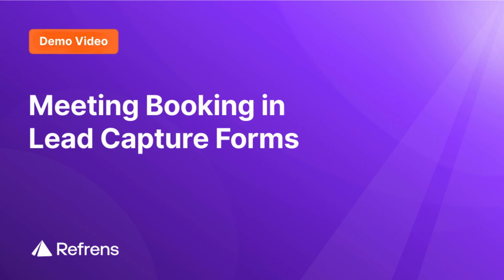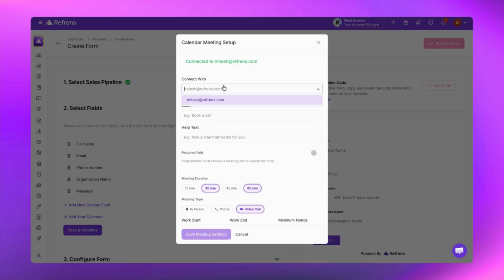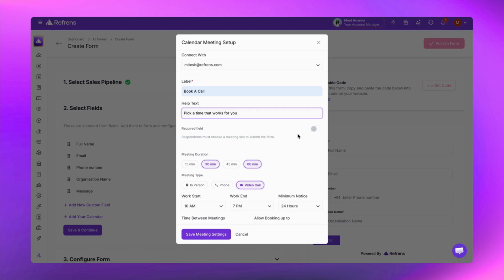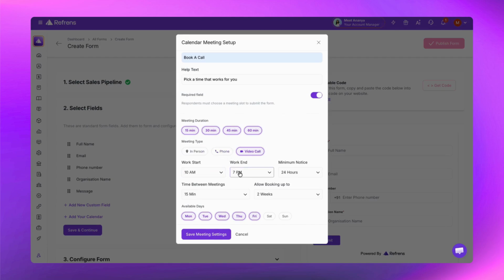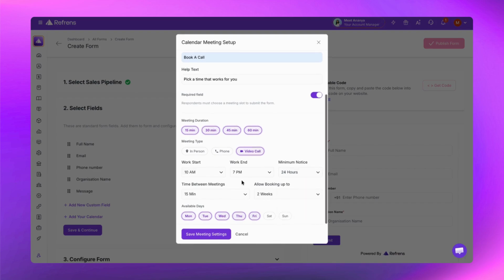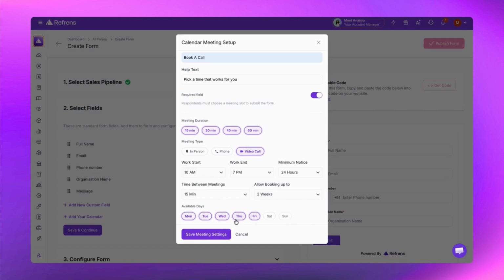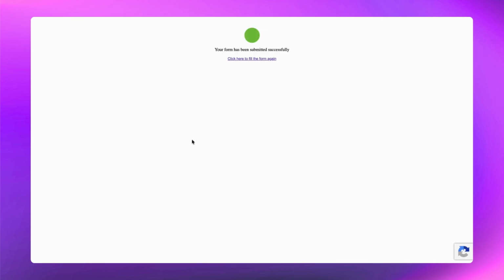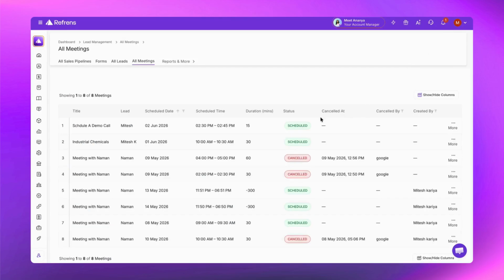How to Enable Meeting Bookings in Lead Capture Forms?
Learn how to enable meeting booking in Refrens Lead Capture Forms.

With this feature, leads can fill out your form, select an available time slot, and book a meeting directly from the form. Refrens checks your connected Google Calendar, shows available slots, creates the lead, books the meeting, and syncs it with your calendar.

In this video, we cover how to:

Add your calendar to a lead capture form
Connect Google Calendar with Refrens CRM
Add a meeting label and help text
Mark meeting booking as required or optional
Set meeting duration and meeting type
Configure working hours, notice period, buffer time, and available days
Publish the form and test the lead-side booking flow
View booked meetings in Google Calendar and the All Meetings section in Refrens

This helps your team reduce scheduling back-and-forth and let leads book meetings while submitting their details.